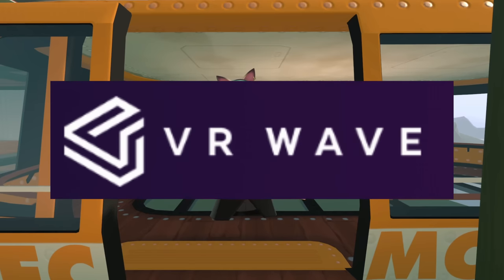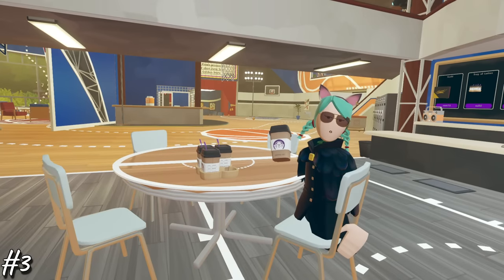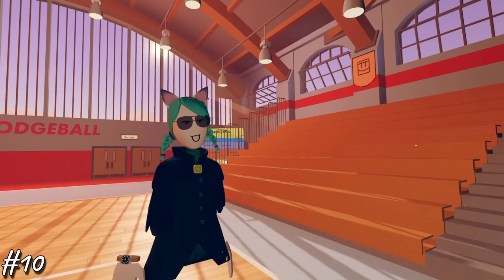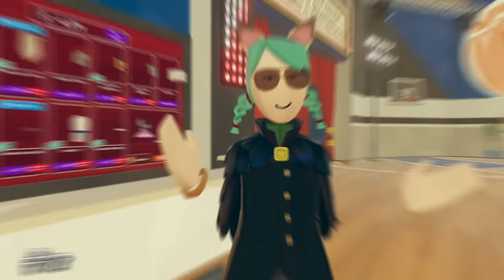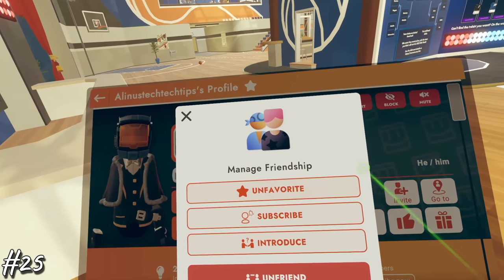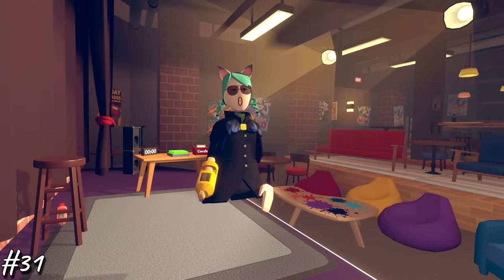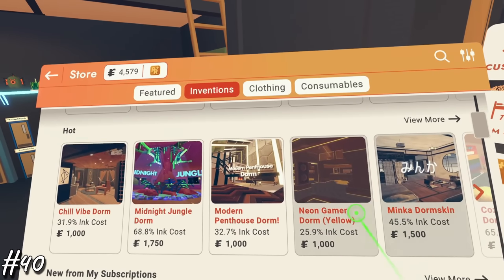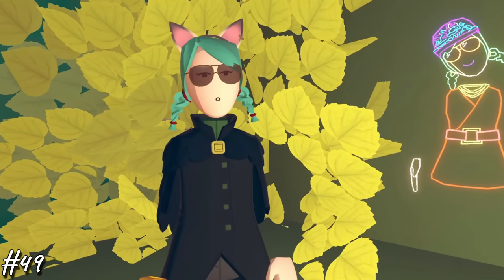50 Useful Rec Room Tips!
50 Tips about Rec Room that every player will find useful!

Video edited by Nande Kun!